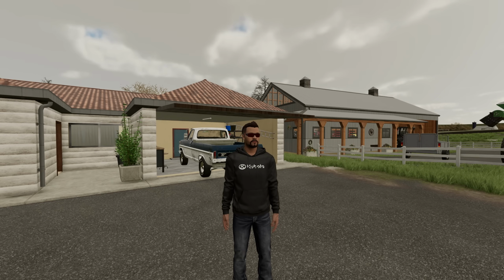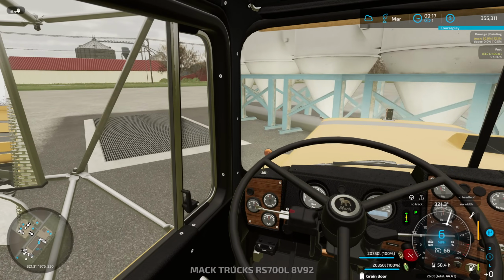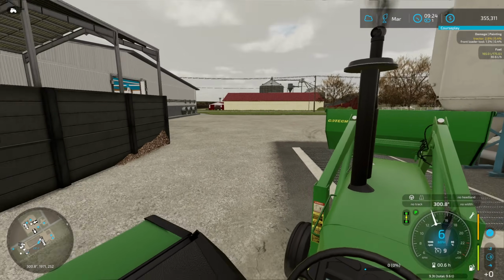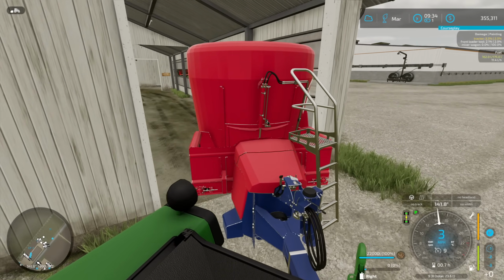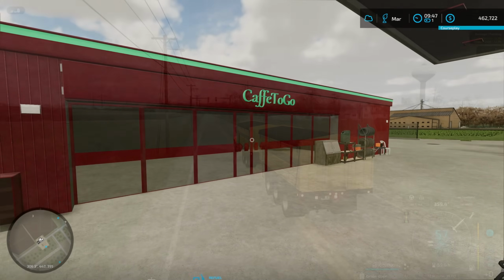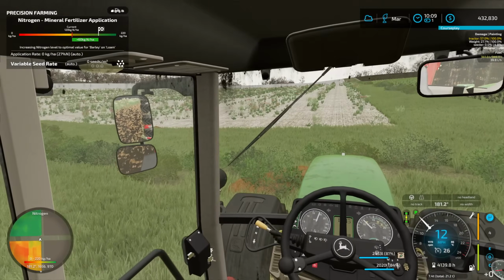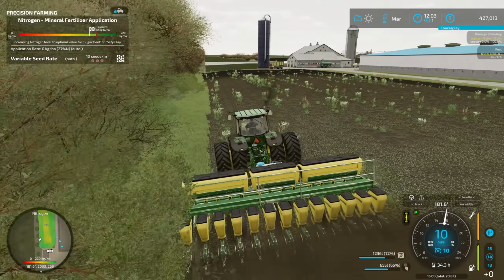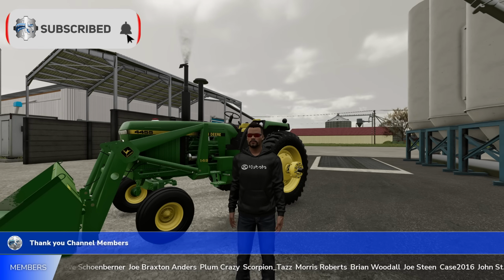Iowa Plains Change of Plans....But Sugar Beets? | Farming Simulator 22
New pig food plans on the Iowa Plains Farm but also. could sugar beets be a good option moving forward for us?

99% 149K/150K
LATEST MEMBER TO THE CREW! Joe Roth - The Klutch Crew